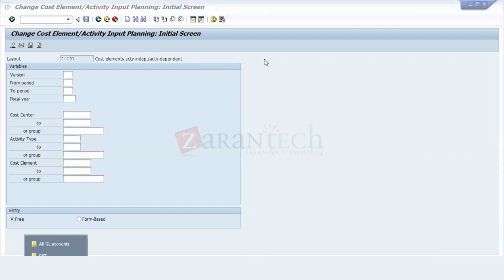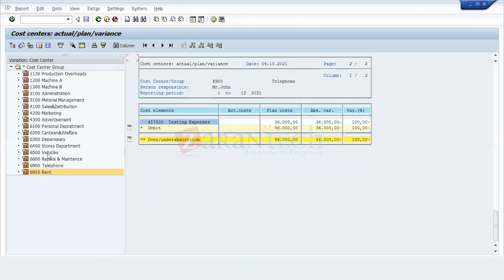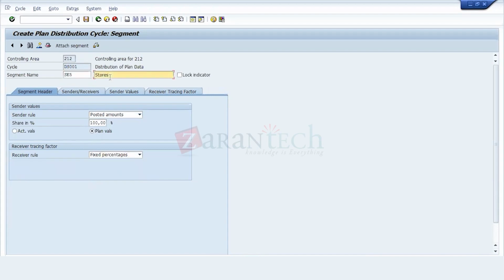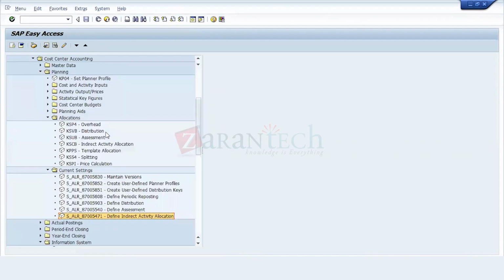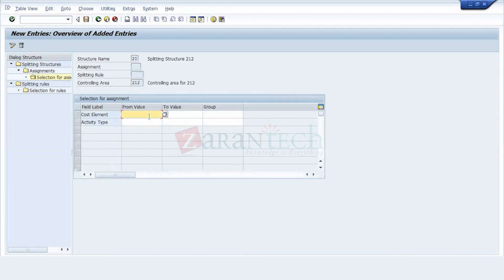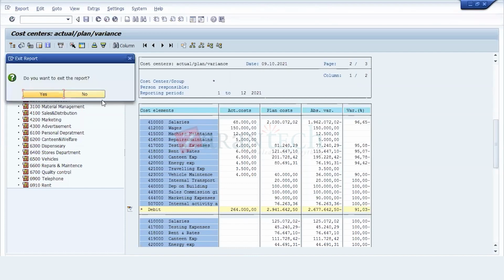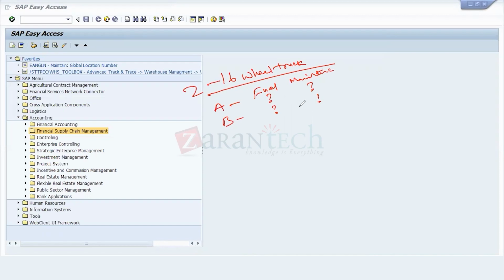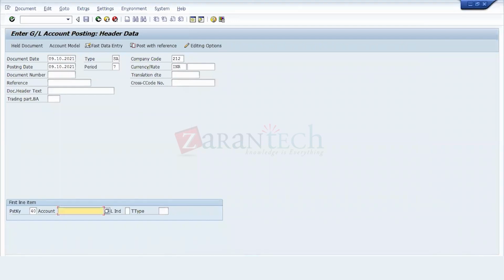Introduction to SAP FICO Cost Center Accounting Training | ZaranTech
Welcome to our "Introduction to SAP FICO Cost Center Accounting Training" video! In this video, we'll dive into the essential realm of Cost Center Accounting within SAP FICO, where financial management meets cost control to optimize business performance. Whether new to Cost Center Accounting or seeking to deepen your understanding, this video is your guide.

✅ What Is SAP FICO Cost Center Accounting?
SAP FICO Cost Center Accounting (CCA) is a component of SAP Financial Accounting (FI) and Controlling (CO) modules that enables organizations to track and manage costs and expenses associated with different cost centers within the organization. It provides tools and functionalities for allocating costs, monitoring spending, and analyzing variances to support decision-making and financial management processes.

✅ About the SAP S/4HANA Finance Training

✅ Benefits of this SAP S/4HANA Finance Training

✅ Features of this SAP S/4HANA Finance Training
👉 Course Duration - 48 Hours
👉 Assessments
👉 Lab Documents
👉 eBooks
👉 Certification Guides
👉 Configuration Docs
👉 Cheat Sheet